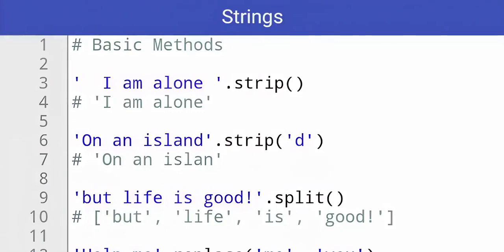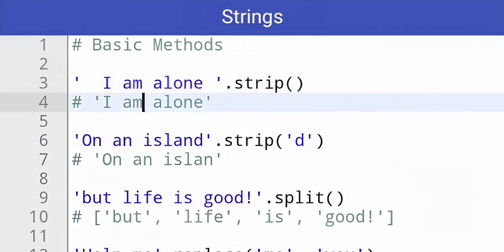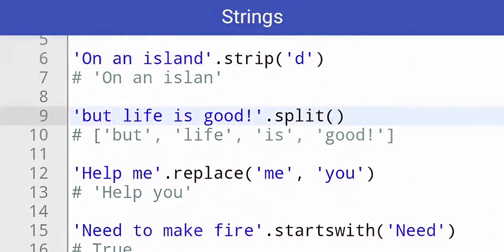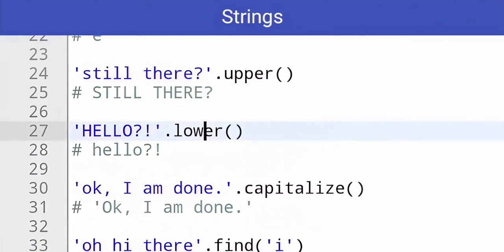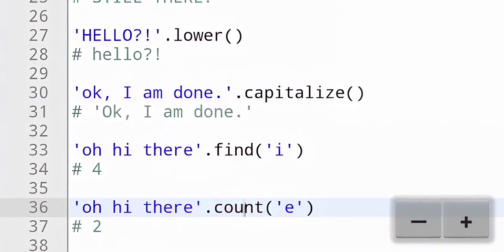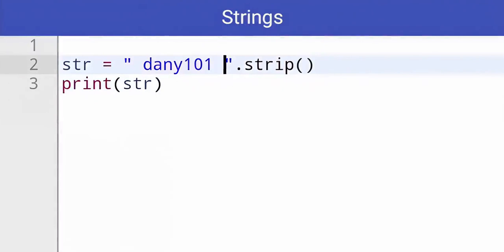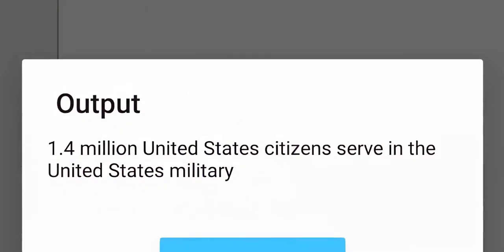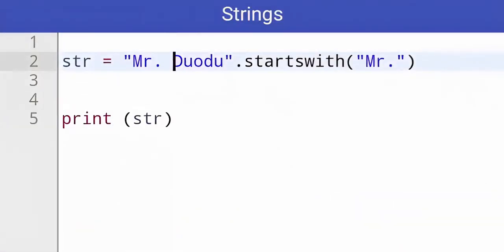Mastering Python Strings: Essential Methods & Use Cases Explained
Dive deep into the world of Python strings with this comprehensive guide! Learn about fundamental methods like strip, split, replace, starts with, and more. Discover how to manipulate strings effortlessly and understand their use cases through practical examples. Whether you're a beginner or an experienced coder, this video will enhance your Python skills.

Learn more about Python strings and other programming concepts